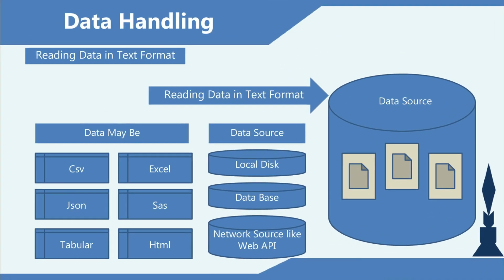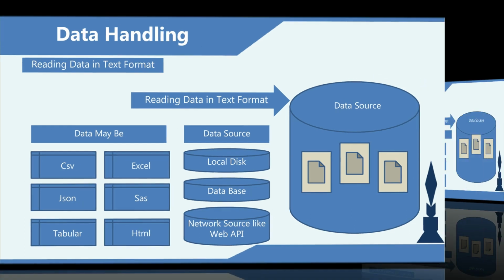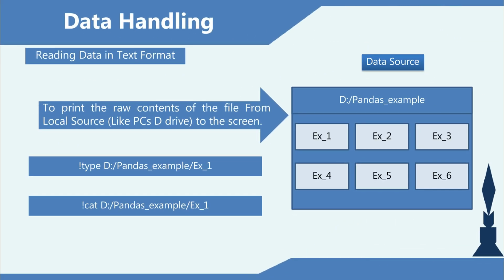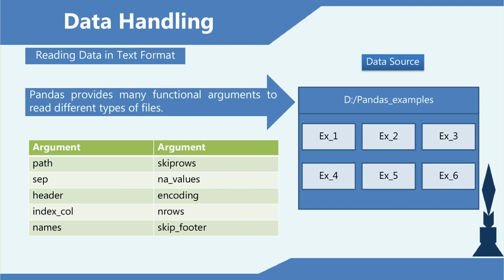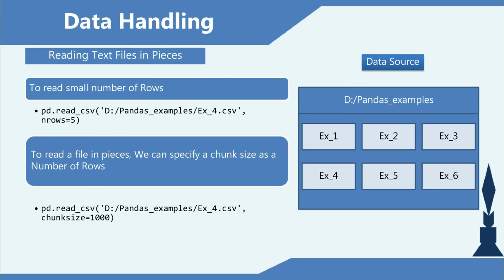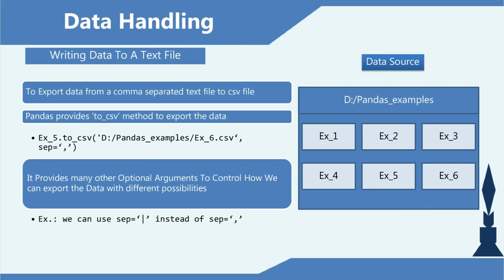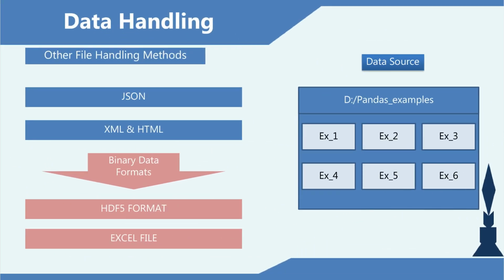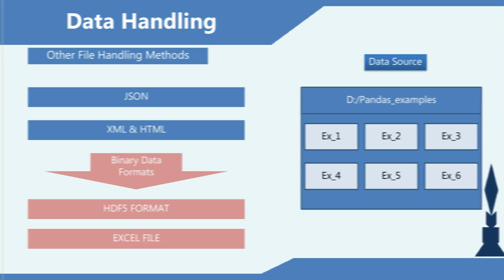Pandas 6.1: Theory On Data Handling In Pandas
This video explains about the theory behind data handling in Pandas. Data handling involves how to read text files, csv files, how to read and write and also export to another file with different file name.

endeavors.

Pruthviraja L